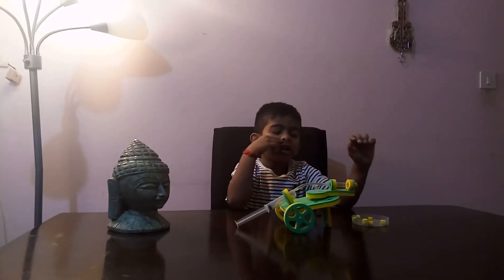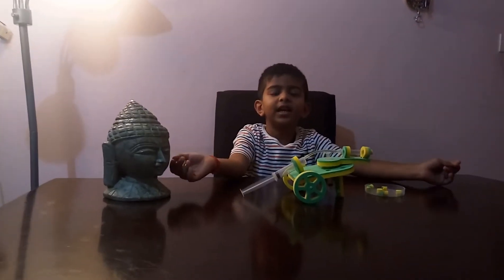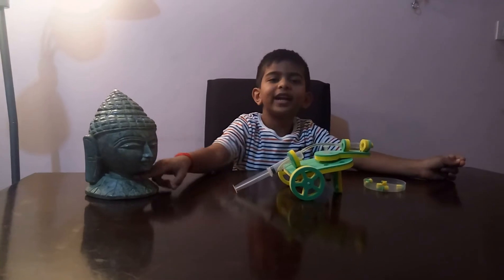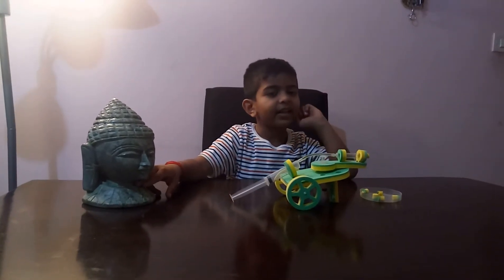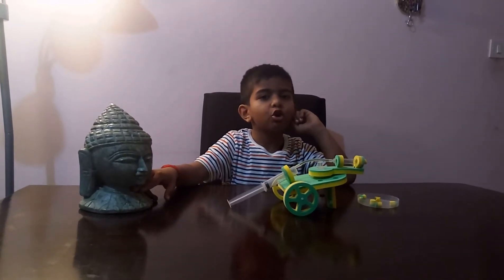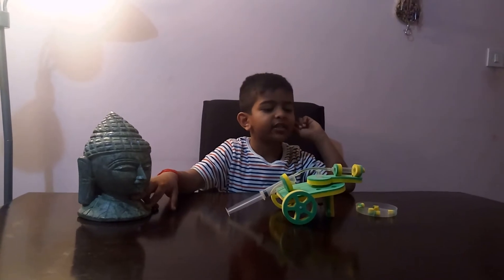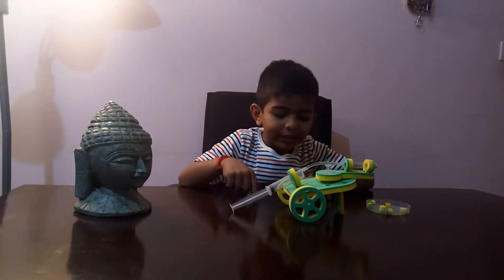hydraulic cannon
An experiment to show how hydraulic cannon work and prove that air can push things.